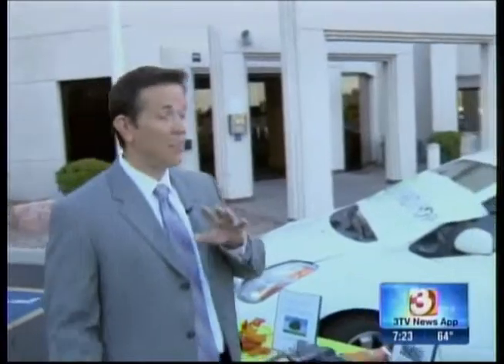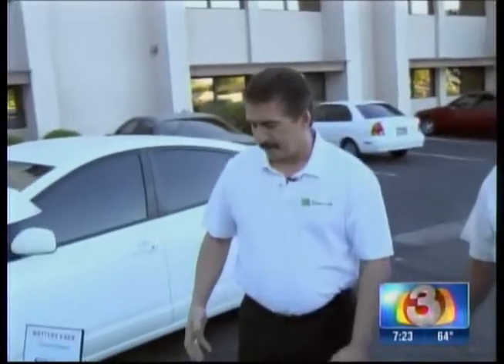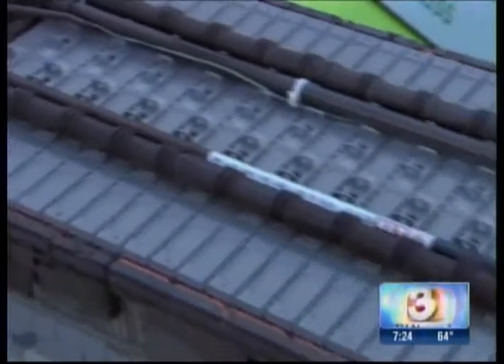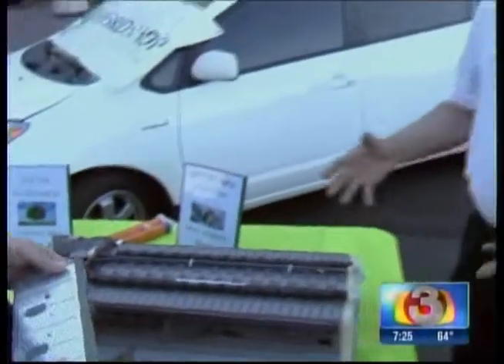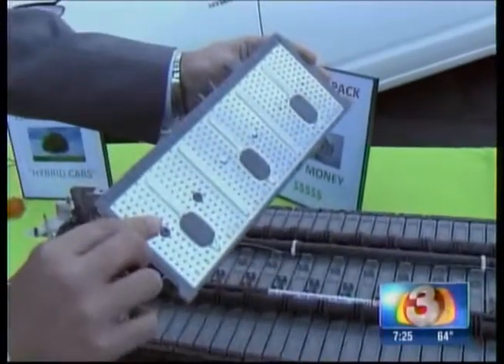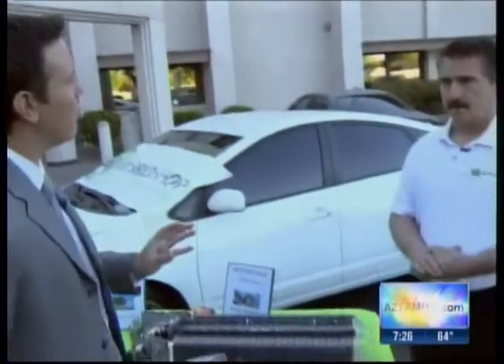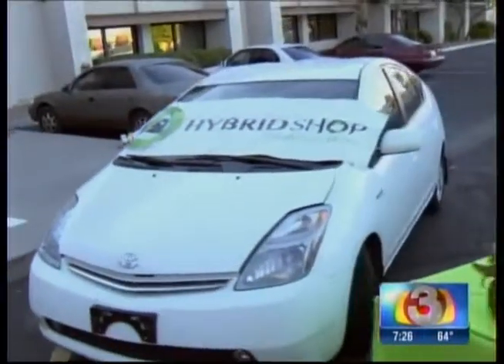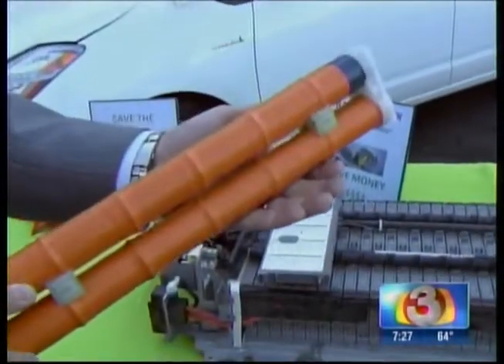KTVK 10 27 7AM Community Tire